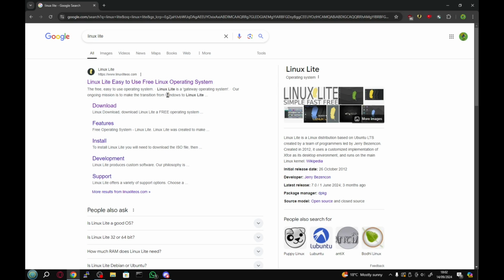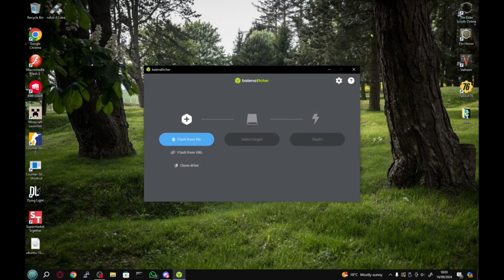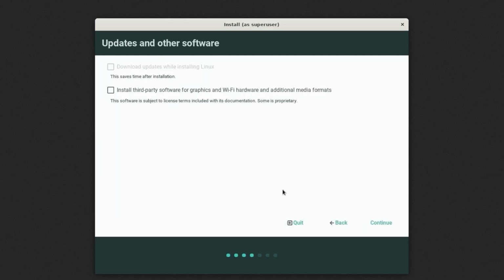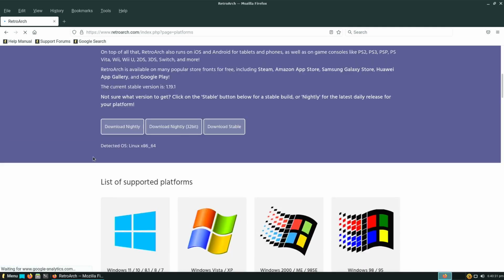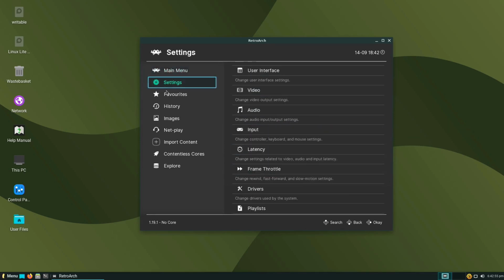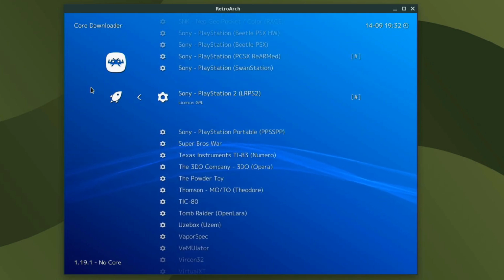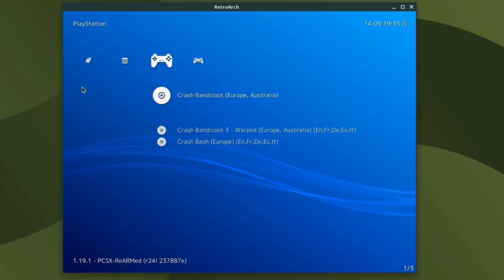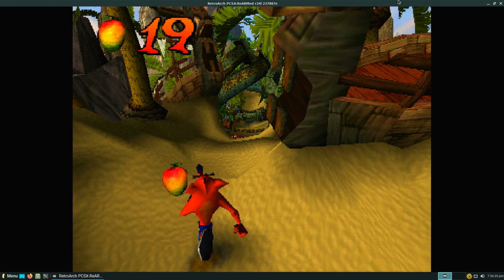Things you can do with a dell wyse 3040: Retro emulation